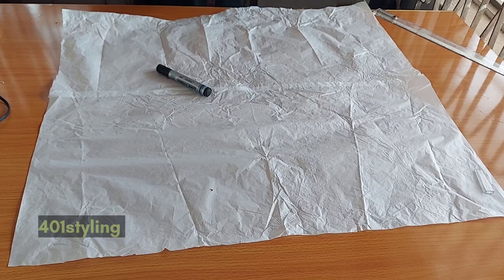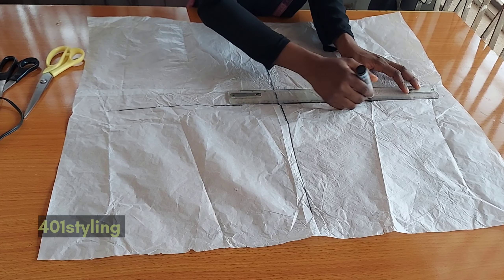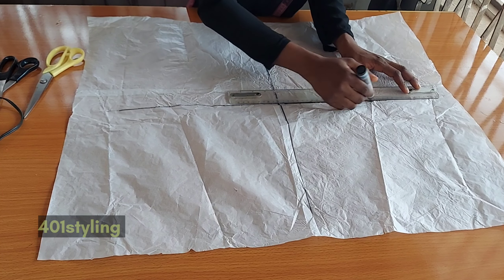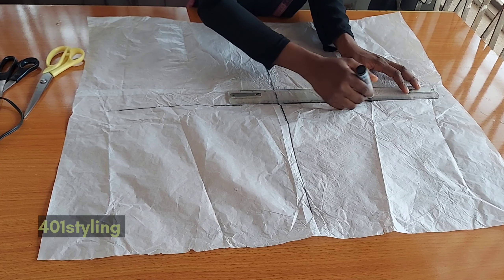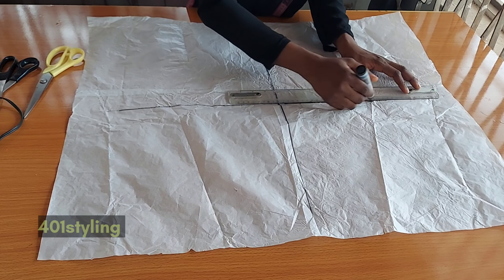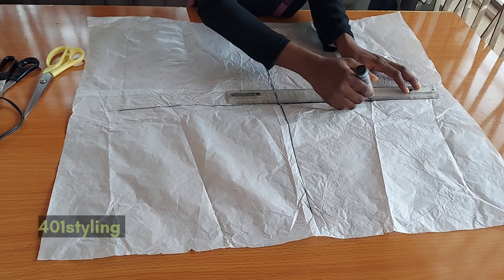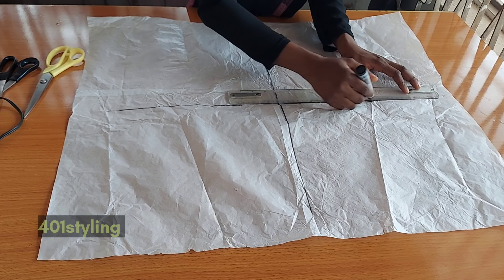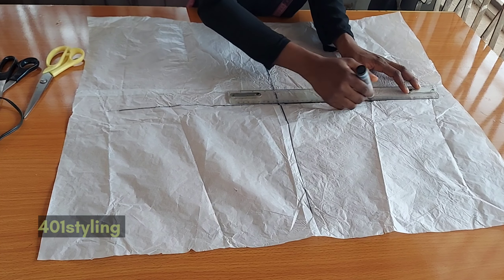How to Cut a FLOUNCE Pattern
Even as a Beginner, this tutorial is Suitable because I share the Easiest method of drafting and cutting a Flounce with or without a lining.